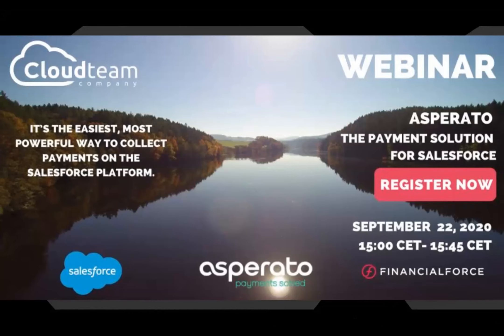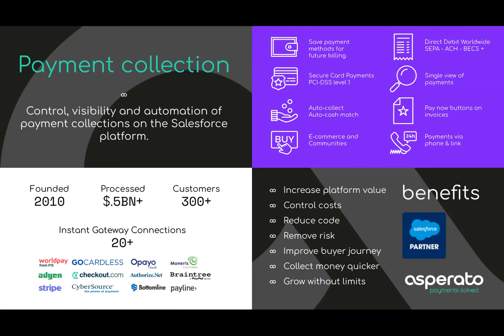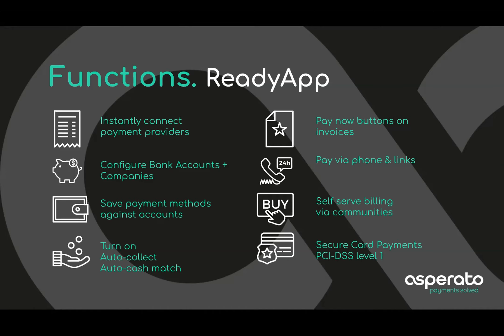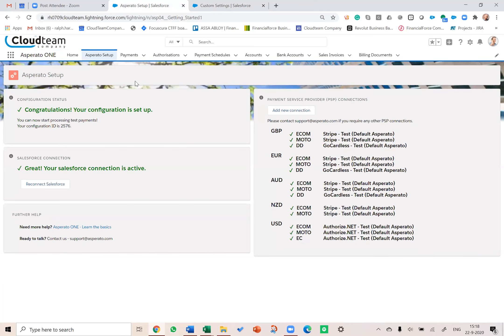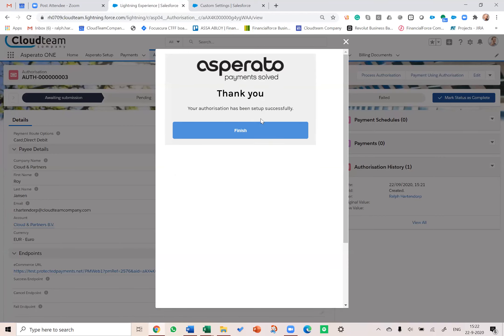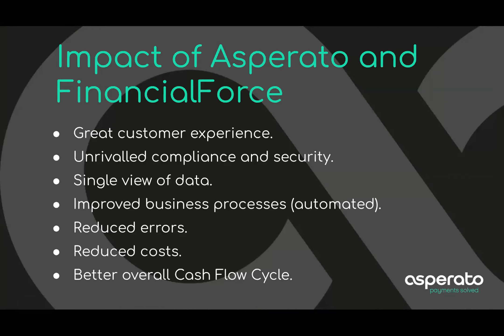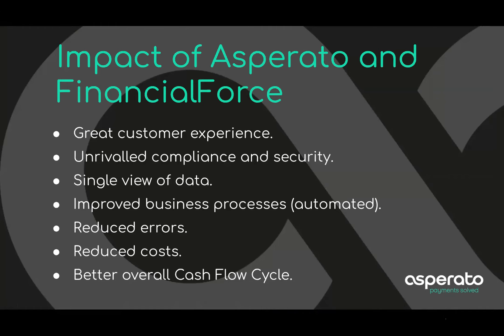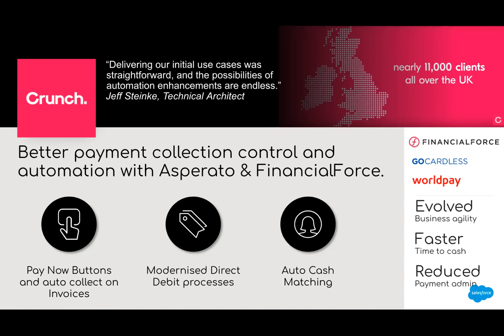Webinar - Asperato, the payment solution for Salesforce | Cloudteam Company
Cloudteam is always looking for ways to help FinancialForce customers get the most out of their investment by highlighting the best enhancements to make your business process run smoother.

We would like to invite you to our next webinar where we will be looking at Asperato.

Empower customers to pay the way they want

Let your customers pay however works best for them with FinancialForce and Asperato. With the two solutions working together, you can automate every payment request and every payment outcome. Automatically reconcile multiple bank accounts and easily create cash entries that match to invoices. It’s the easiest, most powerful way to collect payments on the Salesforce Platform.

Asperato gives you complete control of your payments collections.

- Capture and save payment methods from your customers.
- Enable automatic settlement of invoices.
- Generate payment records from any billing document.
- Allow customers to partially or fully pay invoices.
- Capture payment details over the phone, on the web, or through FinancialForce Community.
- Create cash entries as a result of a part, full, or overpayment.
- Automatically create subsequent records related to partial payments.
- Reconcile multiple bank accounts at company or invoice level, or based on currency or payment method